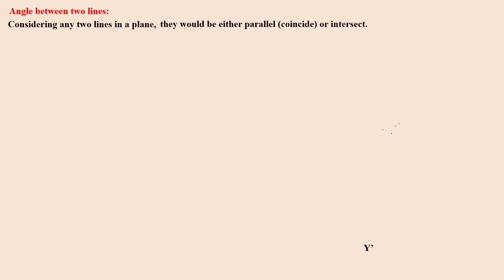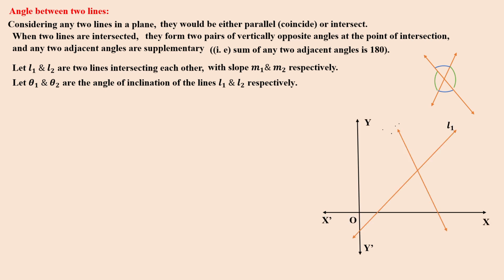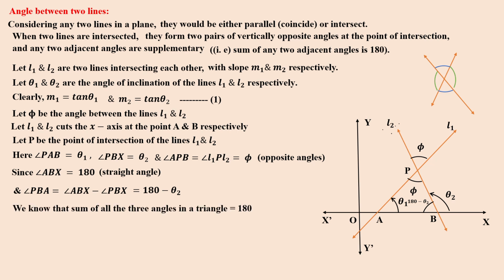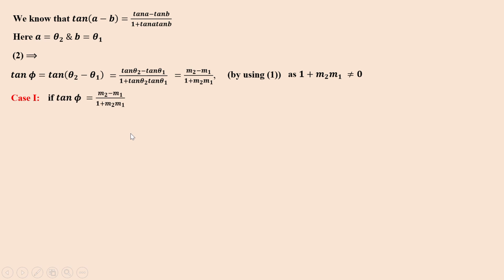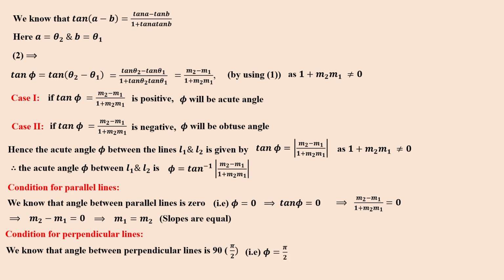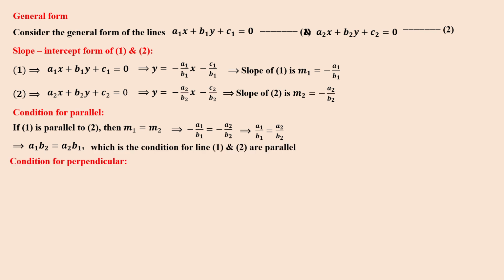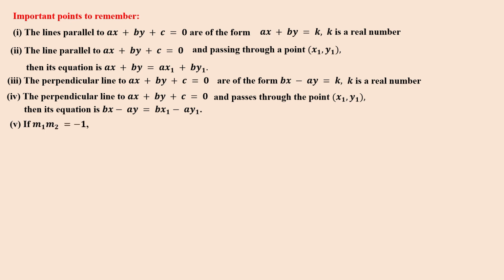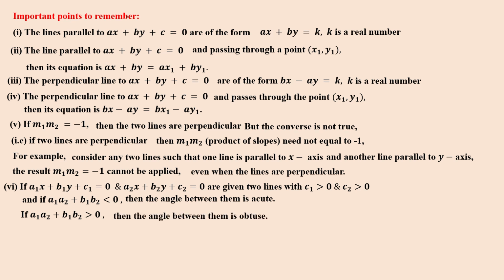Straight_Line 48 , ProblemWithSolution, Please Subscribe, Like & Share 🙏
Anglebetweentwolines, anglebetweenlines, The acute angle 𝝓 between 𝒍_𝟏& 𝒍_𝟐 is 𝝓=𝒕𝒂𝒏^(−𝟏) |(𝒎_𝟐−𝒎_𝟏)/(𝟏+𝒎_𝟐 𝒎_𝟏 )